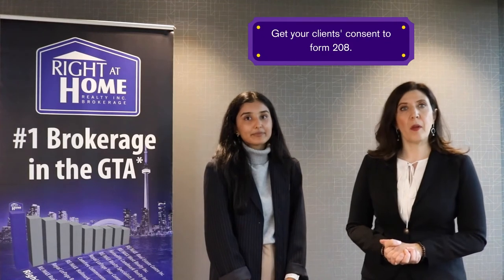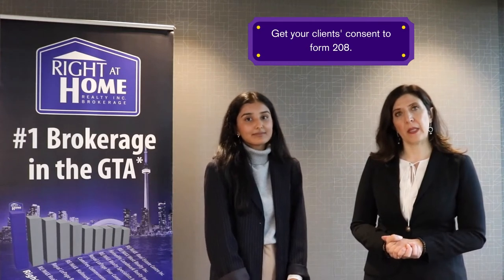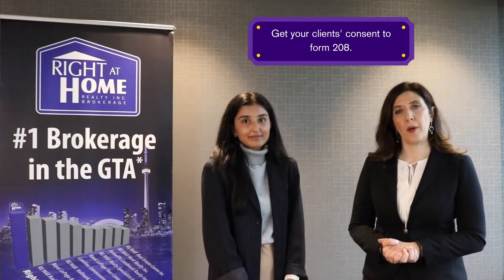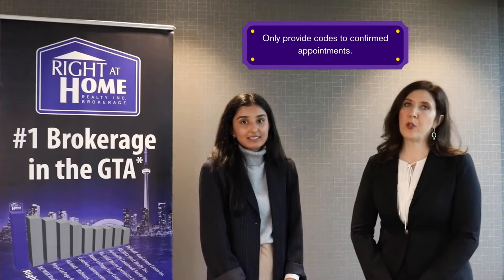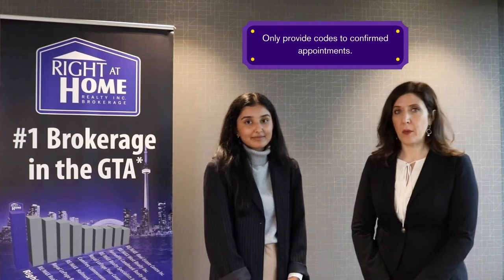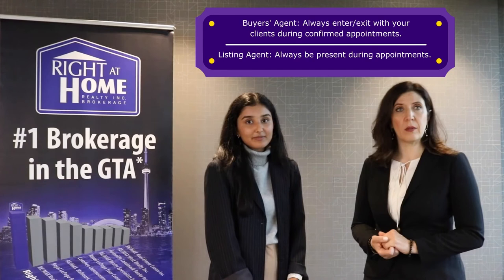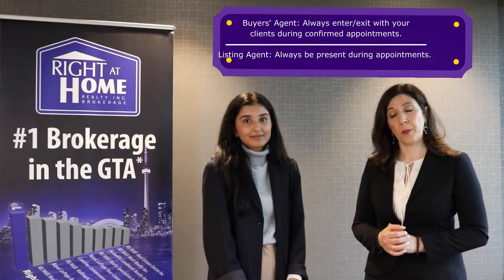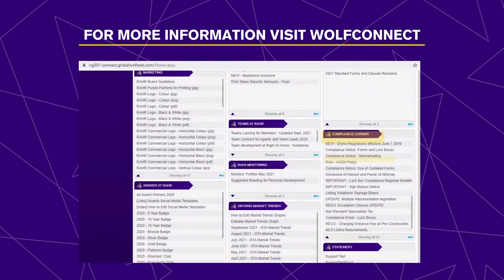Real Time | Manual Lockboxes: Best Practices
This episode of Real Time focuses on real estate professionals' compliant use of manual lockboxes and some common mistakes to avoid.

Hosted by Right at Home Realty's Manager of Legal & Compliance, Rima Sterrett, and featuring a former Compliance Coordinator, our experts cover three main points:

1. Before lockboxes are installed the listing agent must obtain the homeowner's written consent by asking their client to sign Webform 208, entry access to property. This must be done whether the property is vacant or occupied.
2. Under no circumstances should a listing agent communicate or provide lockbox codes to anyone who doesn’t have a confirmed appointment.
3. Buyers ‘agents have a responsibility to enter and exit the property with their clients and only during their confirmed appointments. Additionally, listing agents must be present during a home inspection or appraisals.